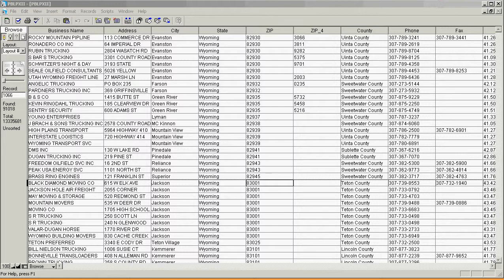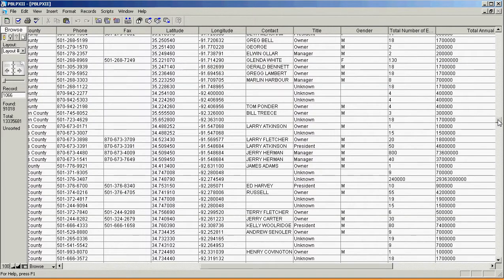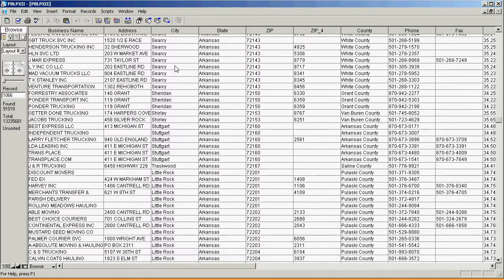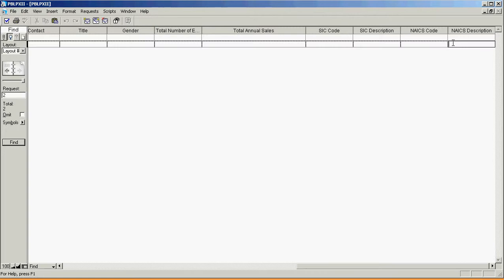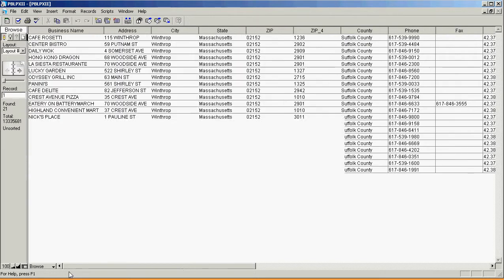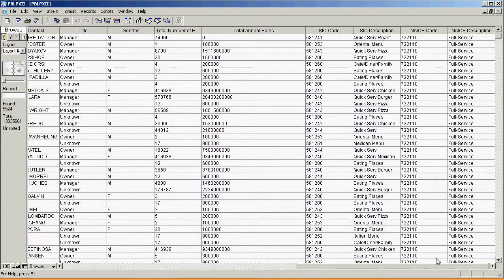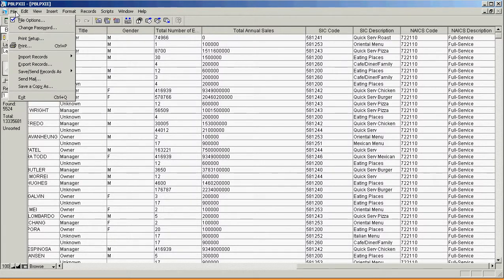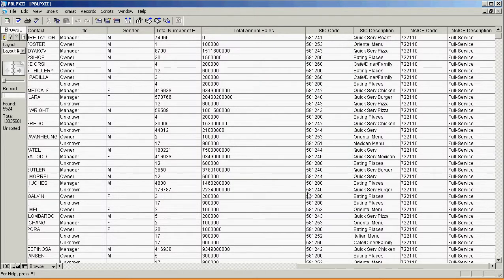Low Cost Marketing List Database - Telemarketing and Direct Mailing Lists- Top User Rating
We provide companies the ability to make their own custom US based marketing campaign lists for less than list brokers minimums you can have a databse that sorts 14 million businesses